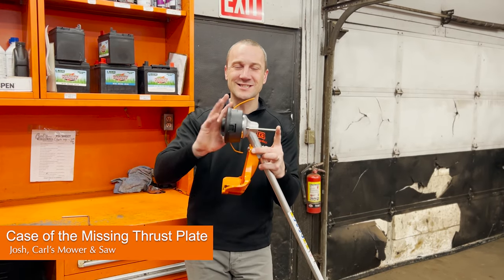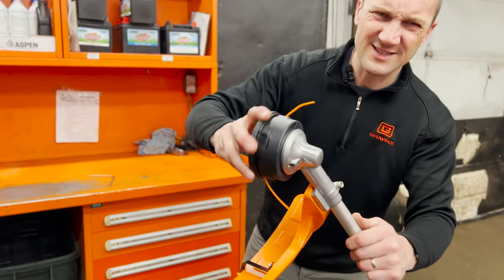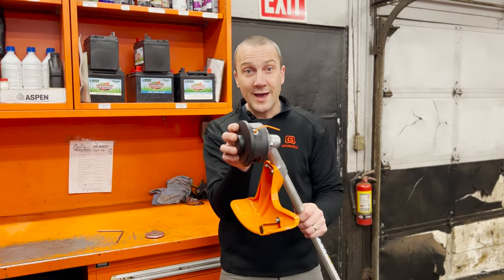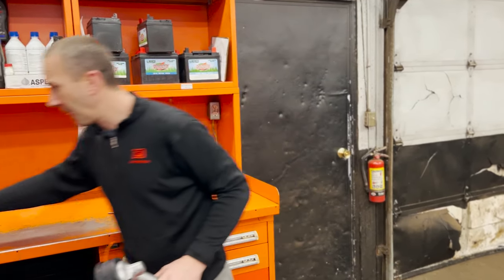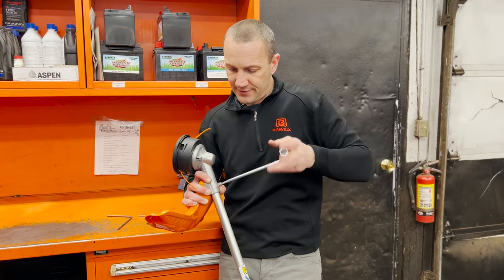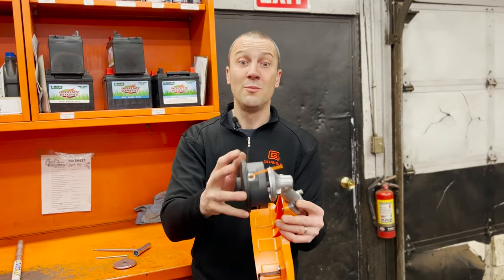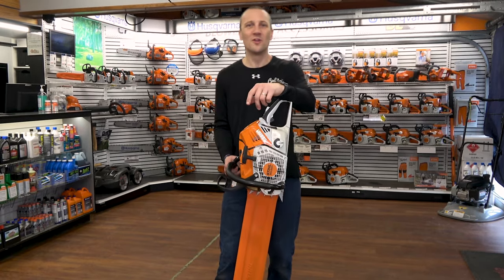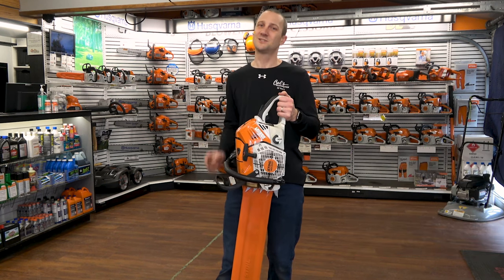Unlock Your Weed Eater Head!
Few things are more frustrating than not being able to get your weed eater head off! If it's locked and won't spin, watch this video to learn how to get it unlocked without having to take it in for a service appointment.

◼️ Read about the top 3 pieces of power equipment you need for your lawn in our blog.